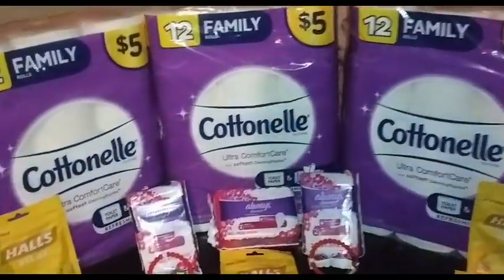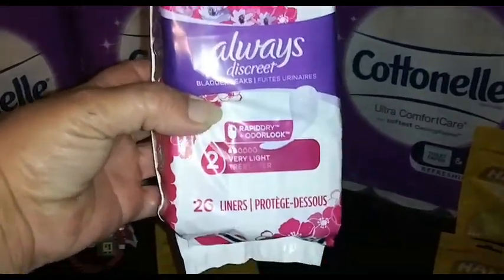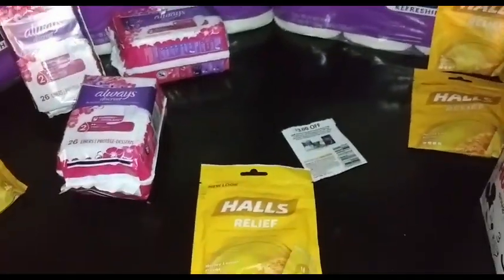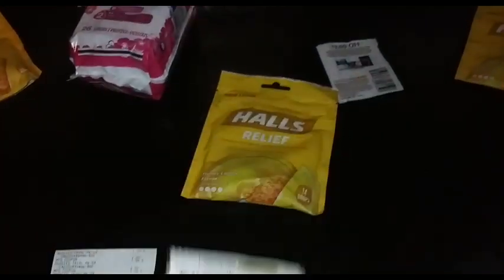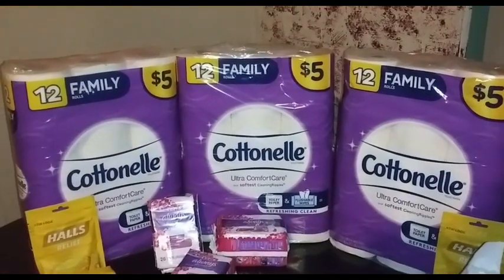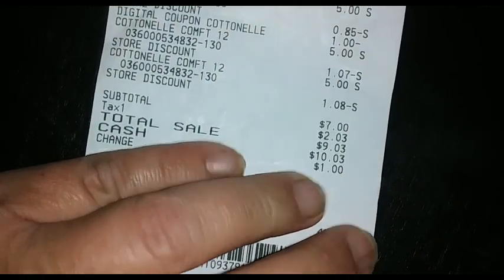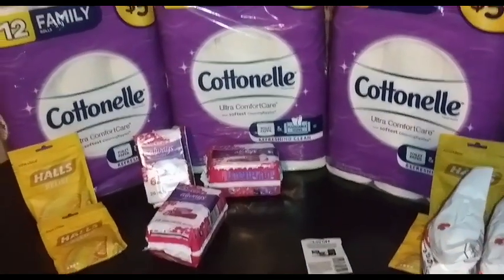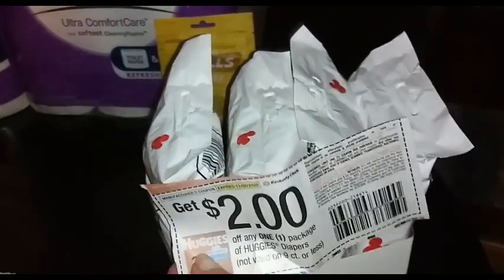🏃 $2 DOLLARS 🏃| 5/25 COTTONELL TOILET PAPER| DOLLAR GENERAL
this is an amazing 5 off 25 deal at Dollar General $2 for Cottonelle toilet paper in an amazing I go out and do these deals to try to get him as cheap as I can so I can bring them to you guys and you can run out and get these deals and save you tons of money thank you for watching the video and I hope you enjoyed it

here's my address in case you want to send me a card to go on the YouTube family wall
829 moriseni street
Shelbyville IN 46179